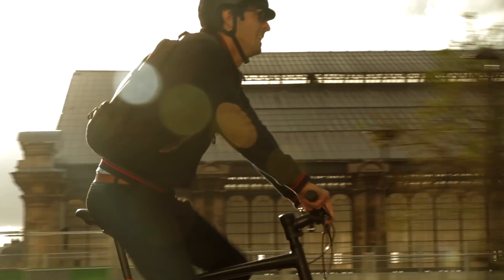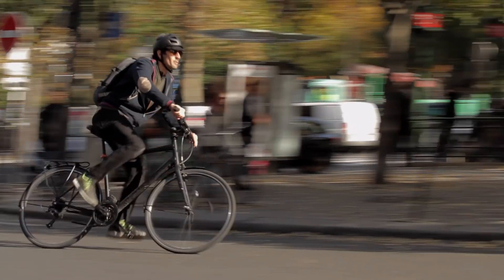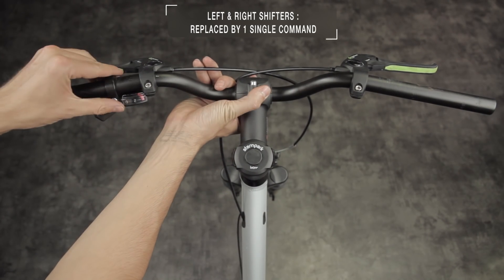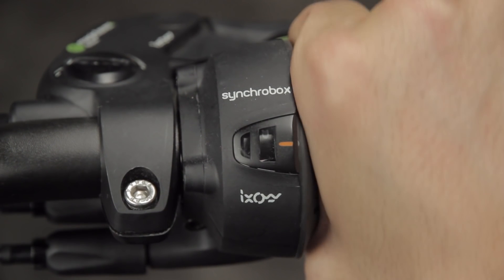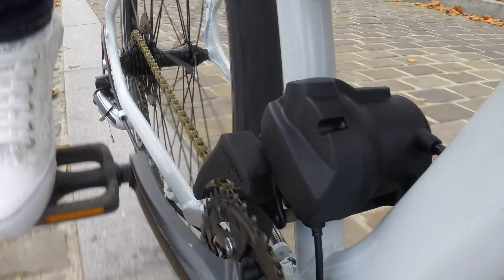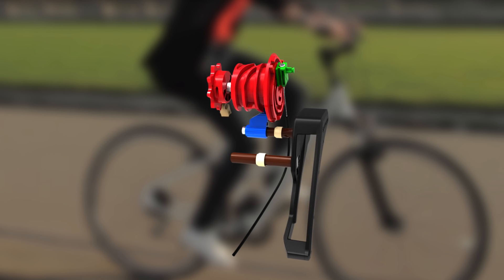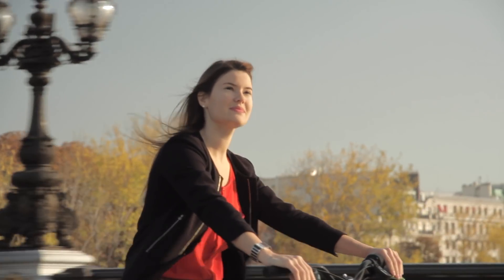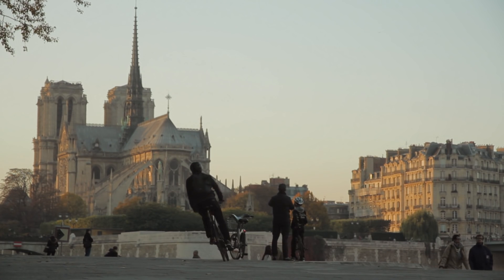SYNCHROBOX - A gearbox to synchronize your Front & Rear derailleurs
. And more details below : ...
• SYNCHROBOX is a smart gearbox which drives your front and rear derailleurs in a synchronized manner by simply rotating a single shifter on your handlebar.
• Its ideal shifting map allows a progressive development change since the mechanism selects only the optimal gear combinations.
• No more chain jam or noise due to wrong speed engagement.
• System entirely mechanical, using no electronics.
• Developed for 3 x 7/8/9 transmissions.

Damien Golbin led the development and production scale-up of this product when he was working for Ixow, a bicycle equipment manufacturer dedicated to supplying innovative solutions that simplify the use of bicycle.

Credits :

• Production, Direction, Video edition, 3D animation & Renderings : Damien GOLBIN

• Riders : Laura Turcatti, Damien Golbin

• Drivers : Mathias Gillet, Floriane Le Bris

• Special thanks to : Rodolphe, Sebastien, Freddy, Alexis, Kalie, Glenn, Christine, Romain, Alex, Paul, Allisen, Remy